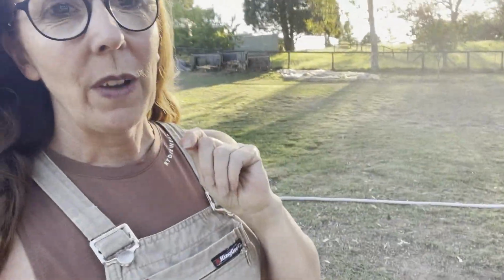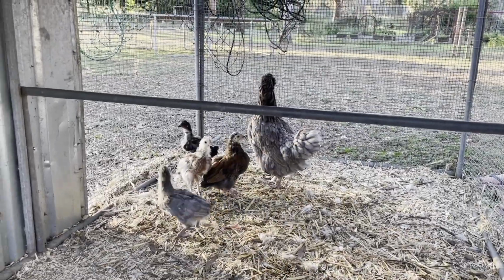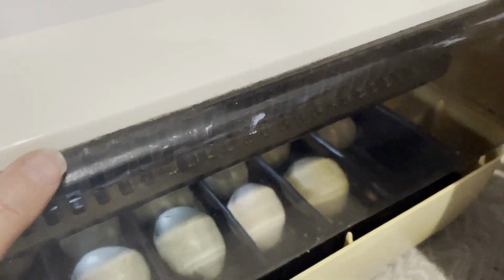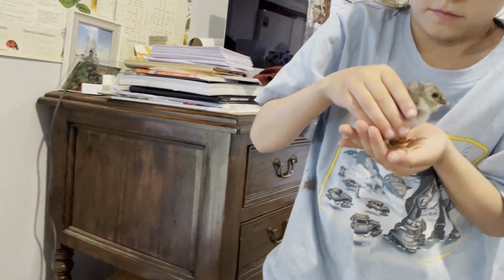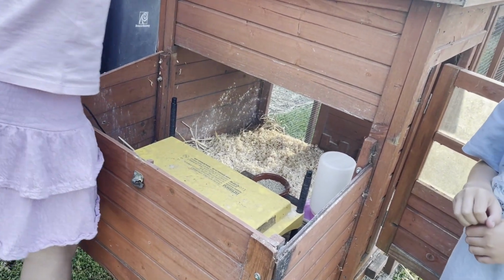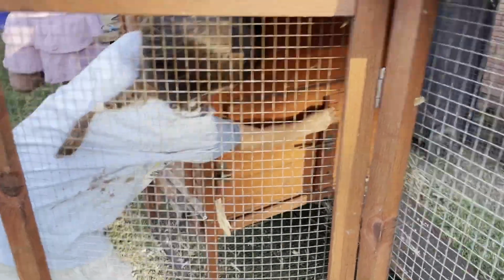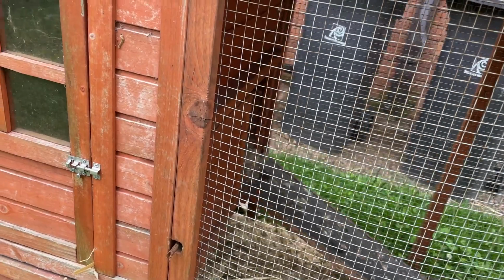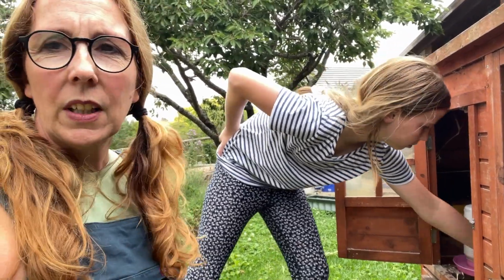More New Life at Life Less Ordinary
Some more new chicks! These we hatched in an incubator and are keeping warm under a heat mat.

We are in the Southern Highlands of NSW, Heat Zone 4, Cold Zone 9B.

We're glad you're here to share with us as we step out of the everyday and live a Life Less Ordinary.

Join us as we dream big, find contentment, and enjoy this wonderful gift of life.

Our music is by our daughter Hannah Harrold